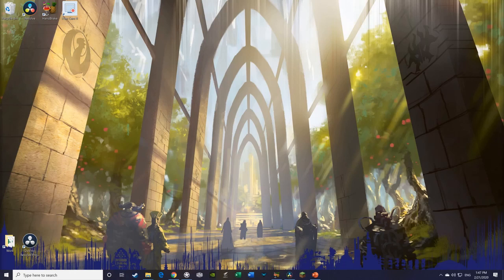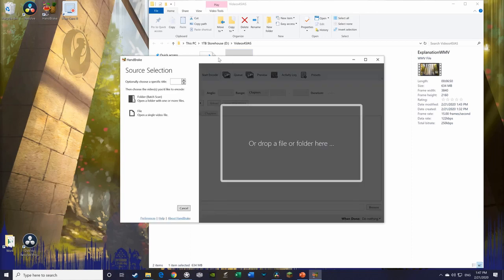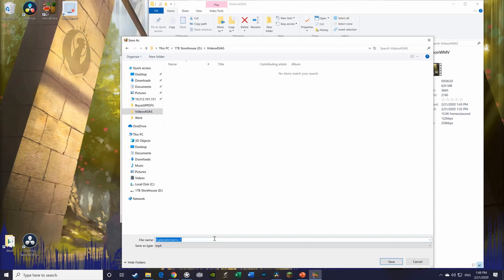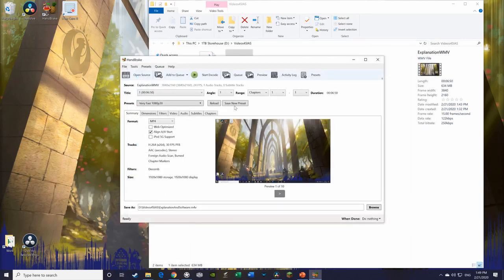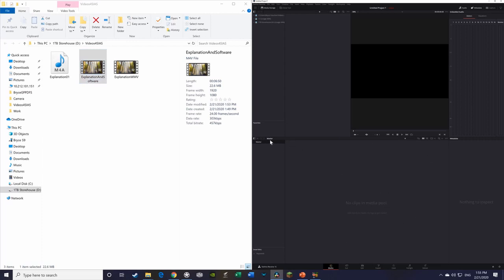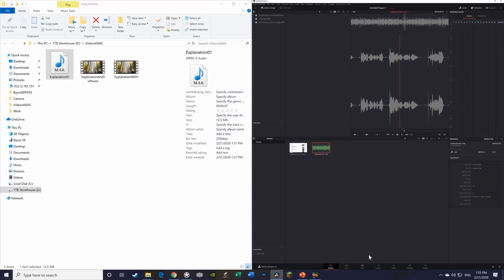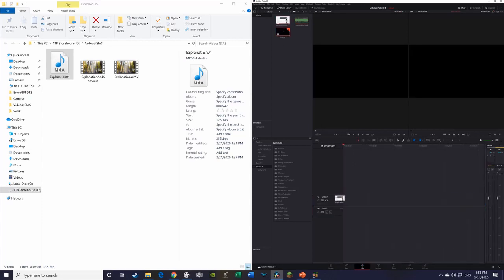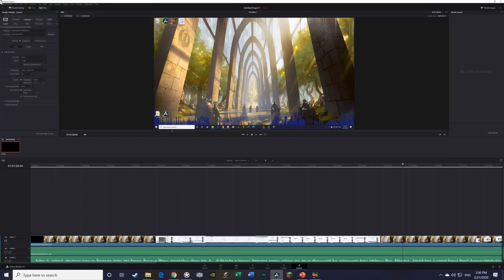SIAS Temporary Online Teaching How To Make a Video :)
This shows you s simple process on how I make videos.